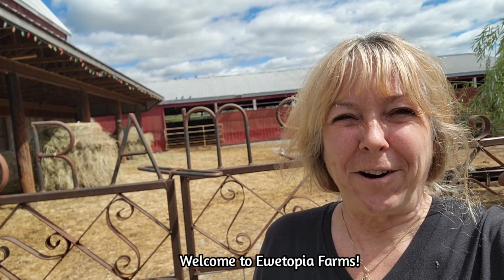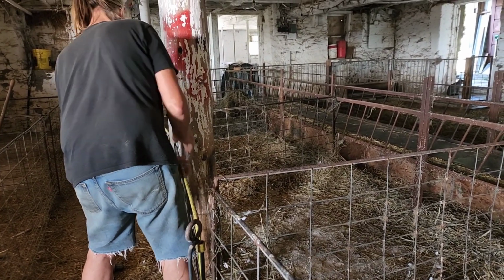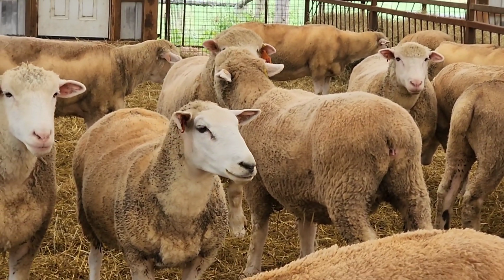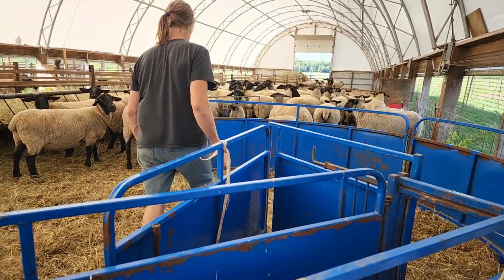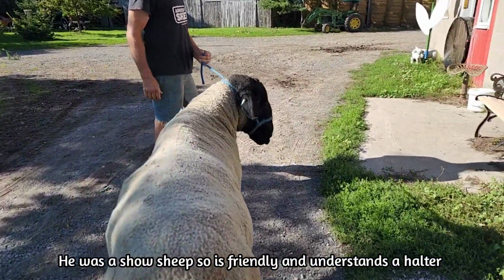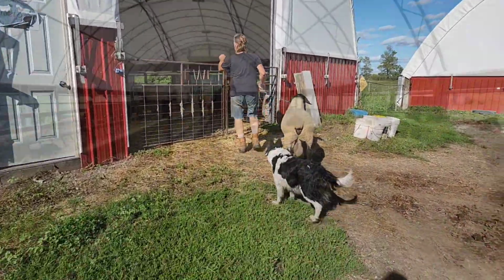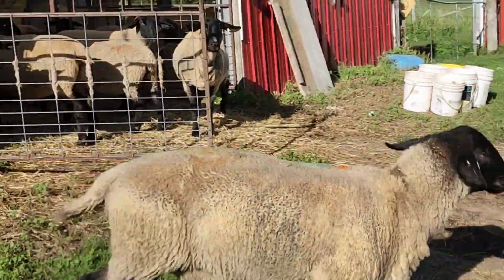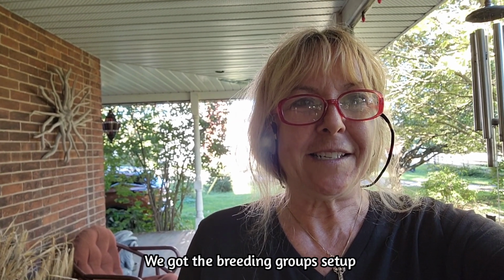Sheep Farming: Setting Up Breeding Groups - Macho Men! / September 2, 2022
Today at Ewetopia Farms we take our big macho rams and put them in breeding groups! Our rams are actually real sweethearts but they are definitely ram tough when it comes to conformation and getting the job done. But getting setup for breeding groups takes a lot of preparation and work before the rams actually get put in with the ewes. Join us today to see what is involved on our working sheep farm to select the best ram for each ewe to produce the best lambs! And watch the whole process from start to finish.

With sheep farming, there is always something new to learn. At Ewetopia Farms, we try to incorporate learning opportunities when we encounter them as we go through daily life on our working sheep farm.  We attempt to show life as it truly is on our farm and to present things with a touch of humour. From lambing to breeding to selecting quality replacement lambs to removing manure to relaxing with the sheep - it is all part of our lives as Canadian sheep farmers!

 I hope you enjoy this video. If you would like to follow along with us and experience life on a real live sheep farm on a daily basis, please subscribe do that you don't miss a single episode!  Thank you for taking the time to watch! We love to hear from you so be sure to leave a comment as well.

Thank you from Lynn (aka the crazy sheep lady) and Arnie (aka the sheep whisperer)!